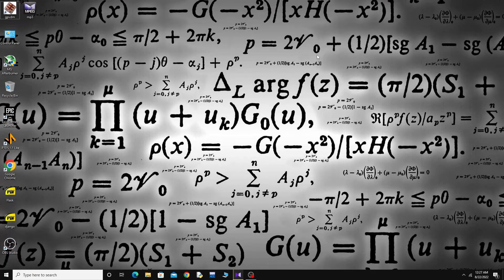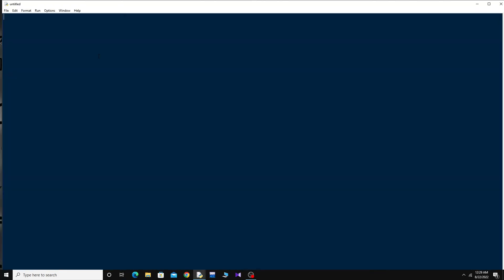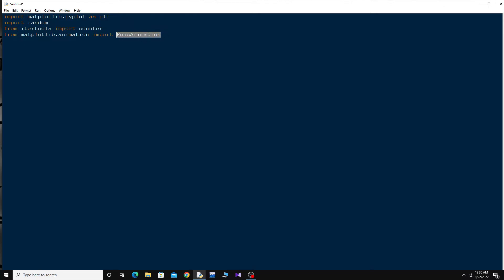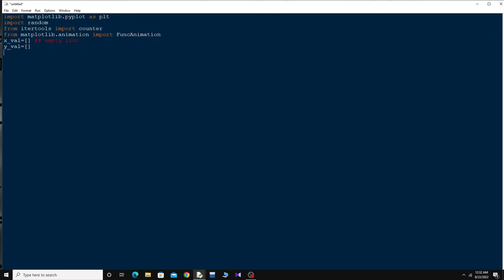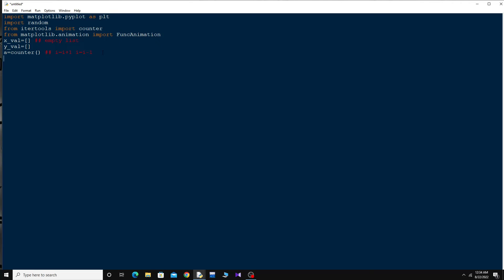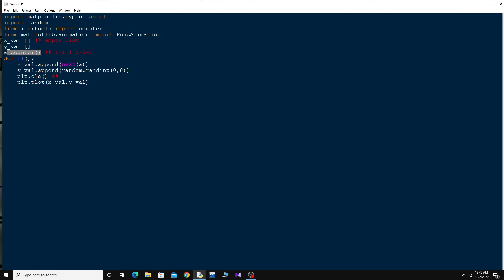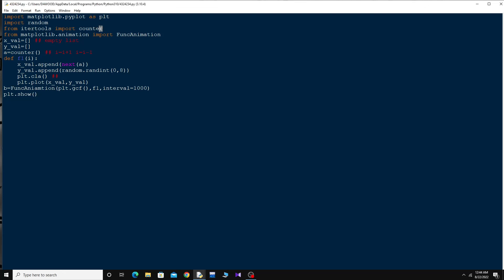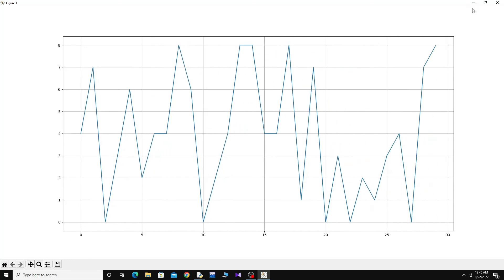PLOTTING REAL TIME DATA IN PYTHON | LIVE PLOT IN PYTHON | MATPLOTLIB TUTORIAL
In this video I will show you how can you plot your first live plot in python. After watching this video you will be able to create live plots in python . Just try to grab the concept .
python programming
python3
python tutorial
python for beginners
python programming
programming
css
html
java
web development